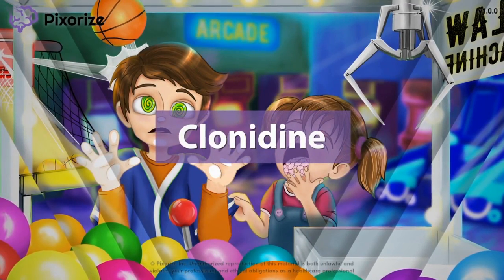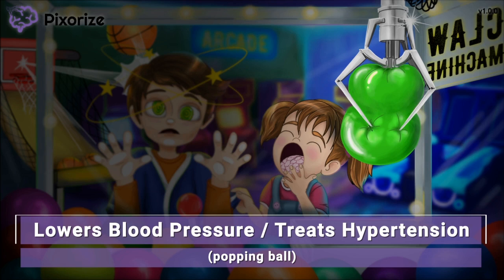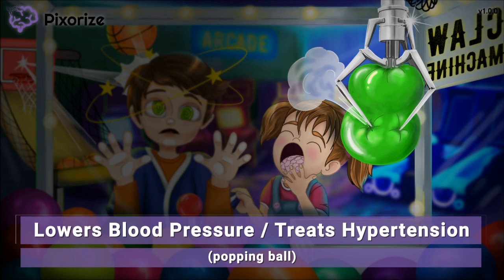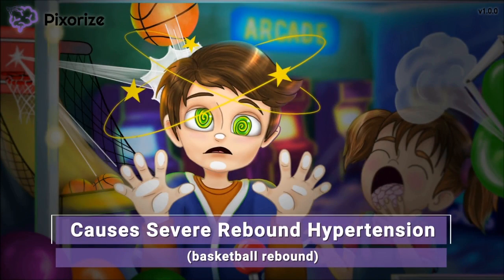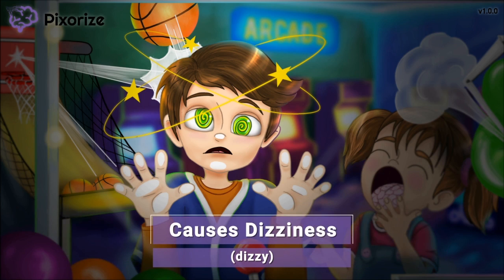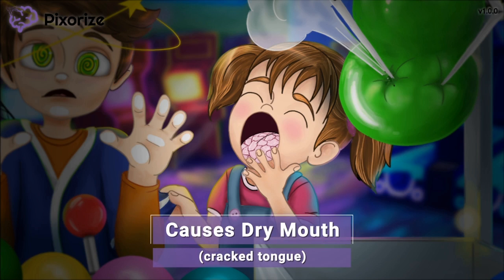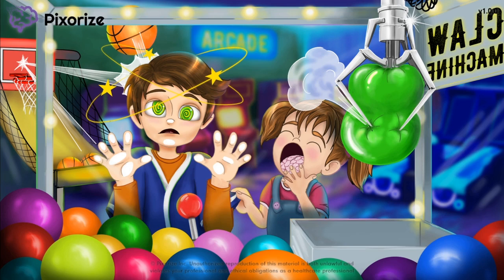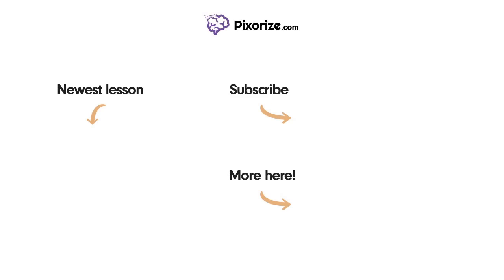Clonidine Mnemonic for NCLEX | Nursing Pharmacology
Study this Clonidine NCLEX mnemonic and other mnemonics with Pixorize.

Clonidine is a medication that is primarily used to lower blood pressure and treat hypertension. Clonidine should not be stopped abruptly, as sudden discontinuation of the drug can lead to rebound hypertension. Other side effects of clonidine include the 3 D’s - dizziness, drowsiness, and dry mouth.